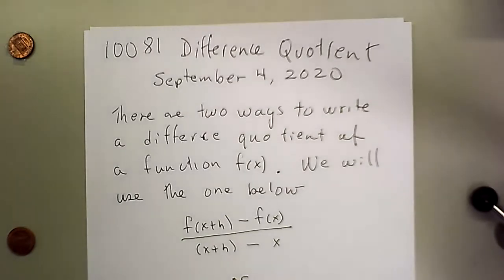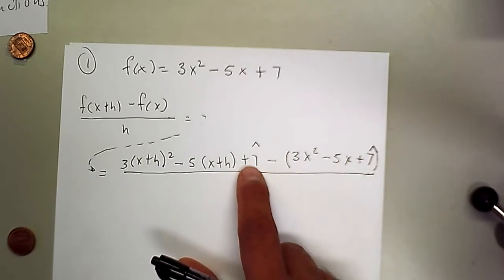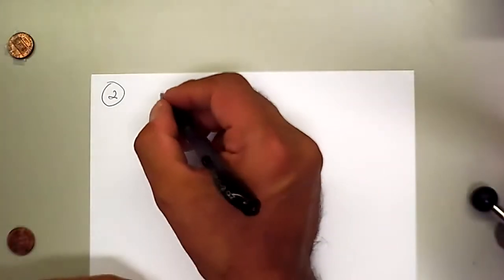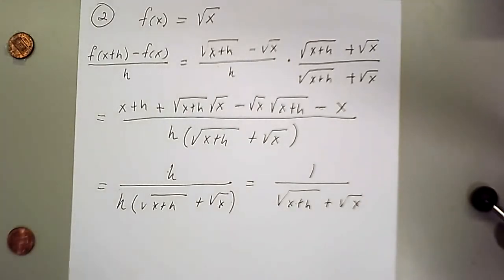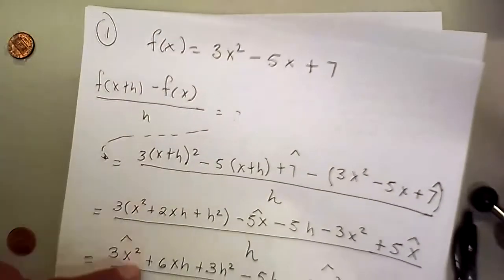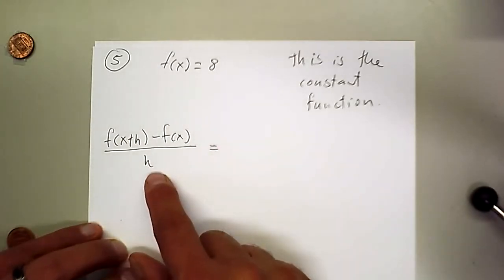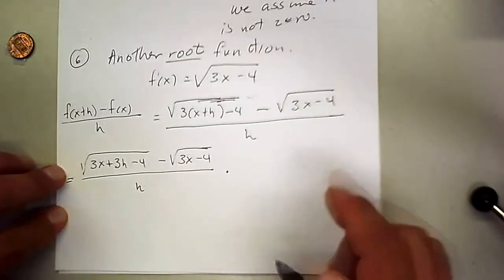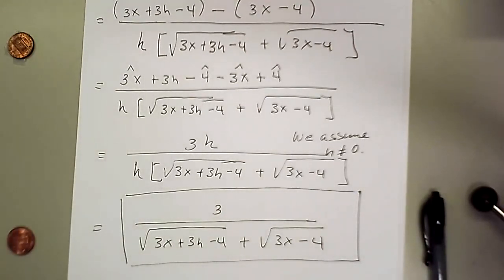10081 Difference Quotient September 4 2020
We show examples of difference quotients: Quadratic functions, square root function, one over x function, linear function, constant function, and another root function.